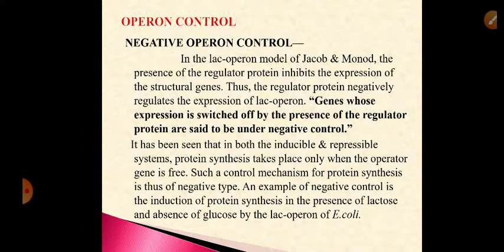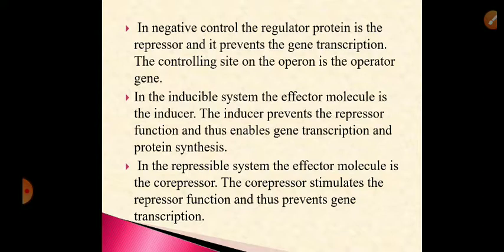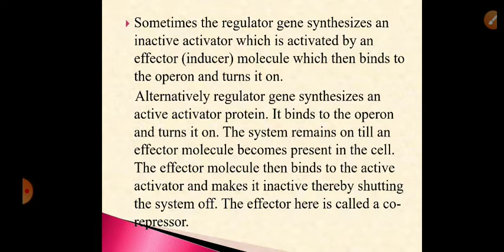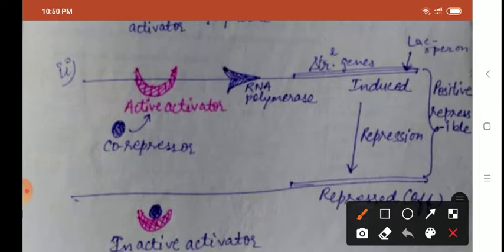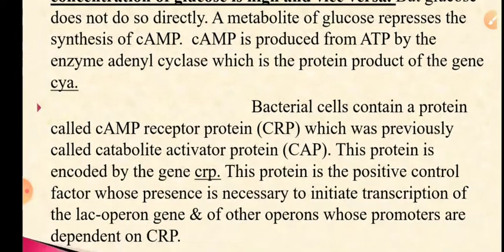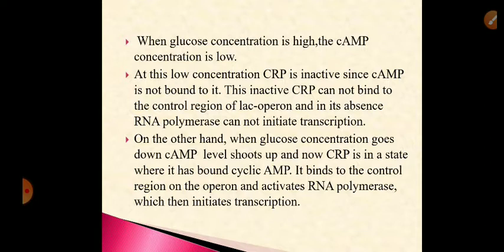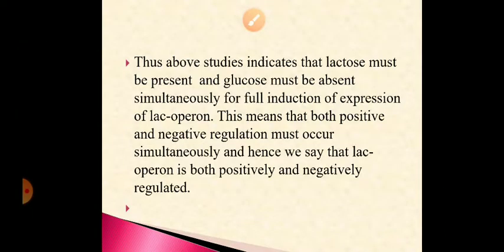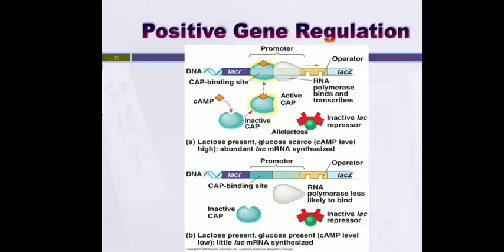Positive and Negative operon control